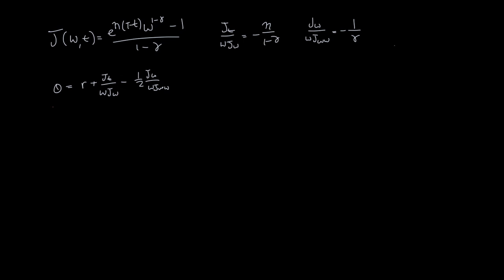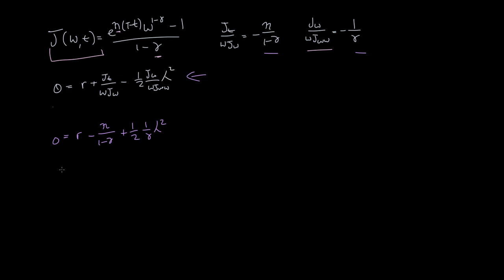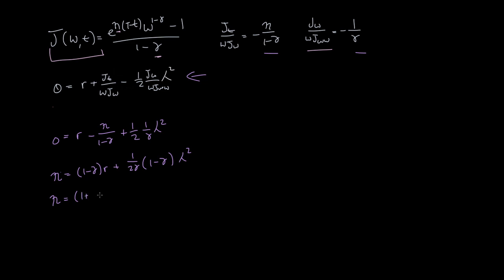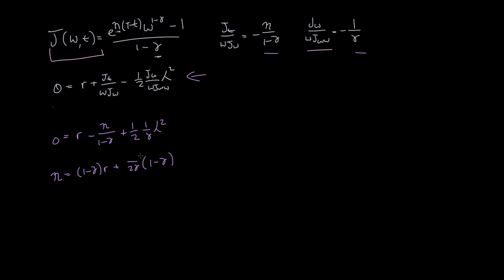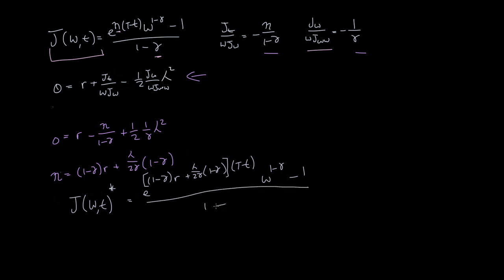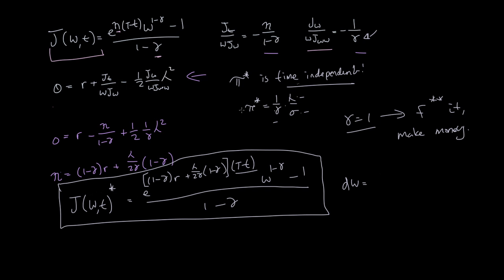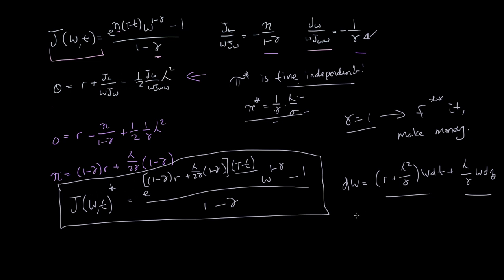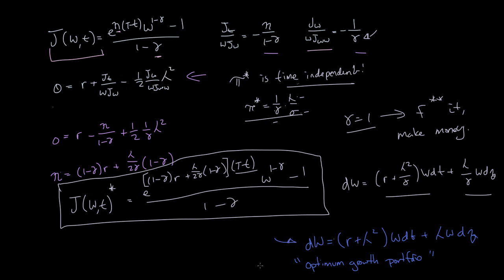SAA Black and Scholes World 5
yay it's over (it's never over)